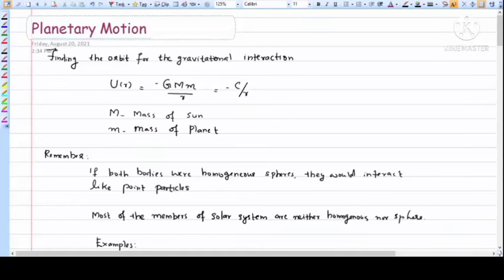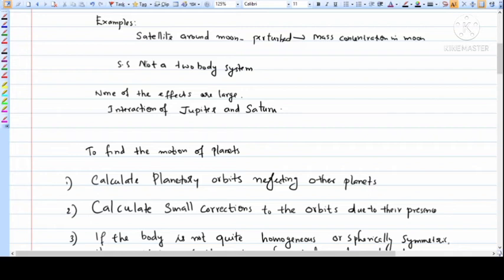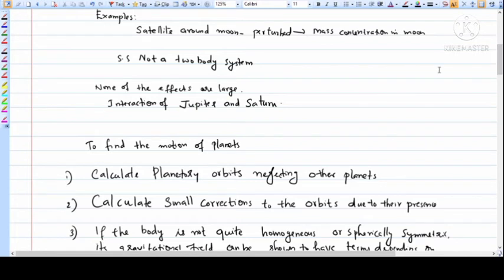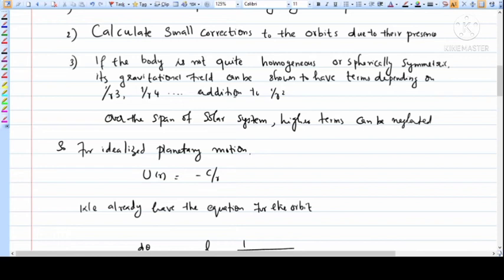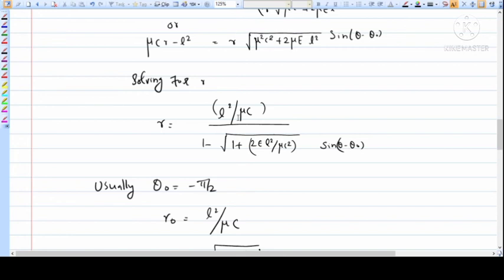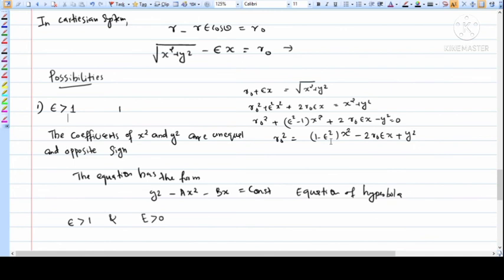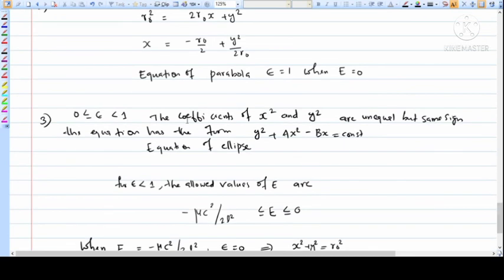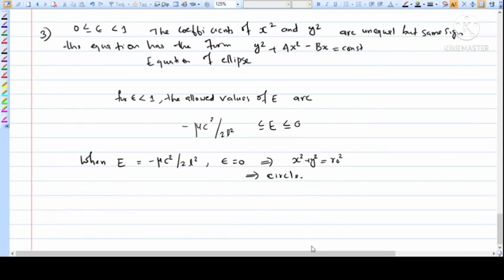Planetary Motion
Sec Sem BSc Physics Calicut university